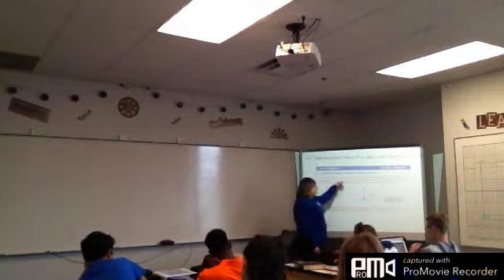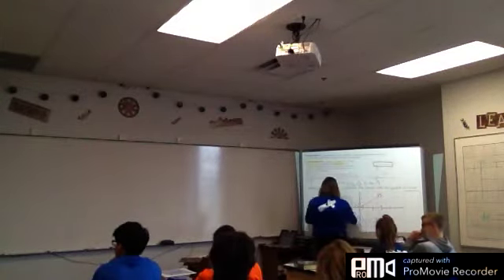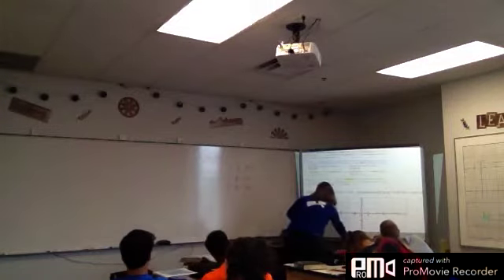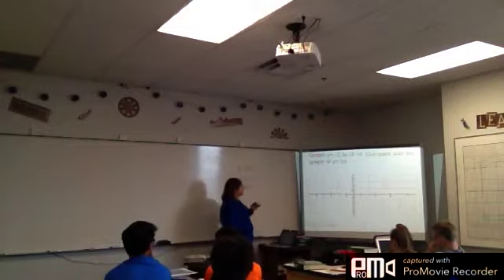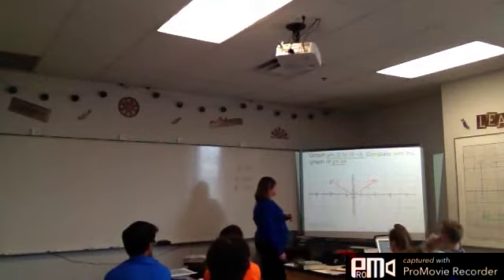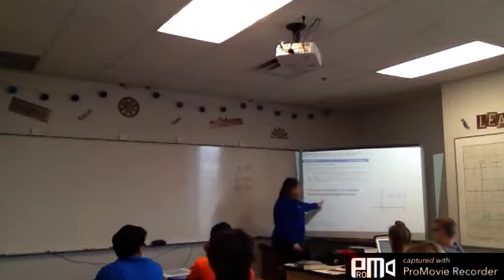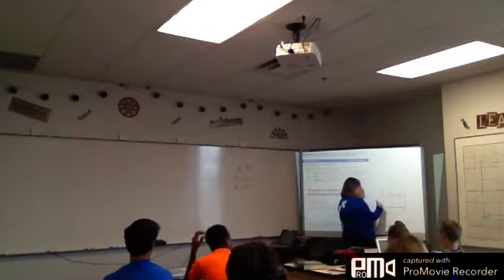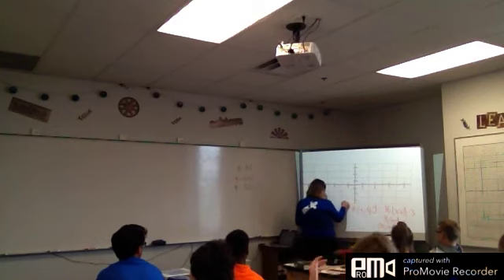AII 2 7